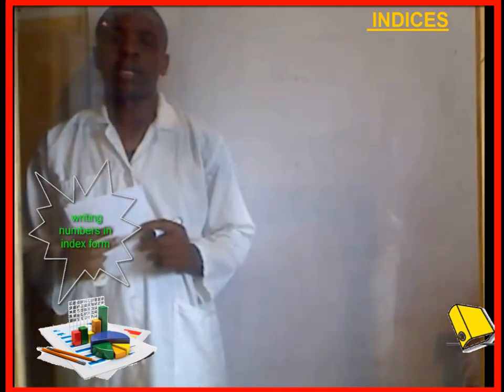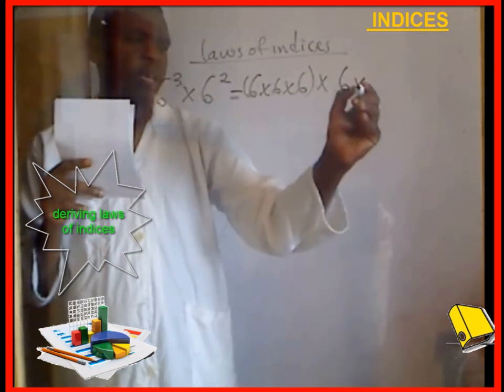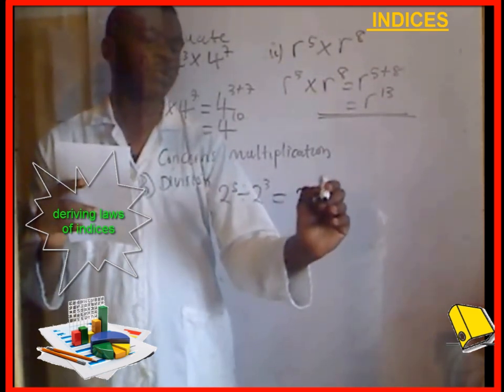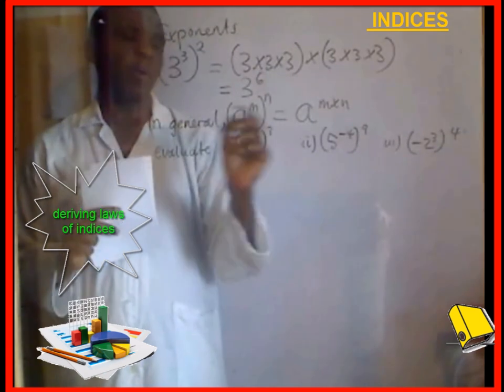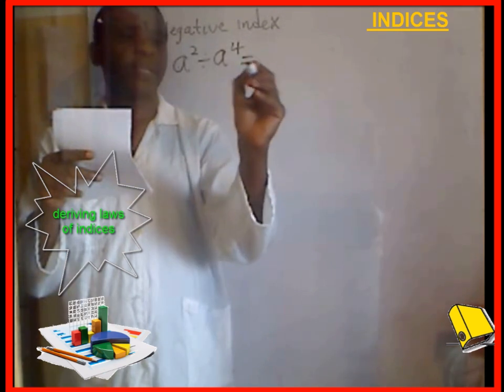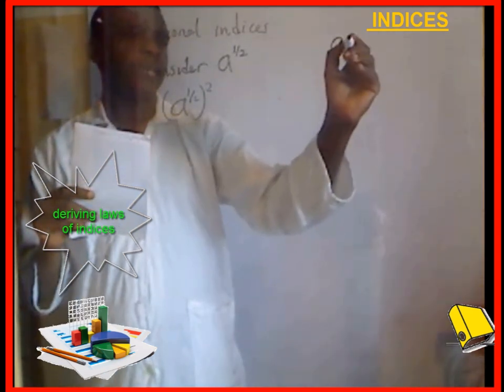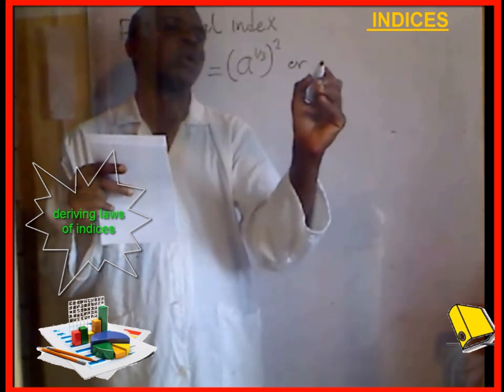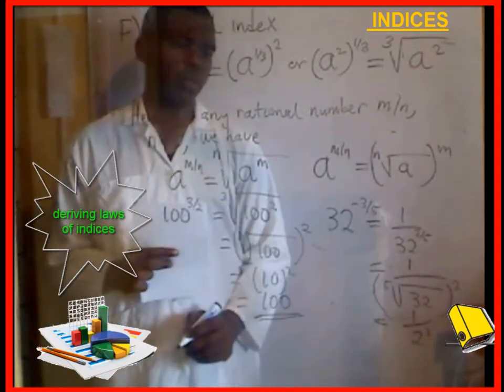the laws of indices 🤓🤓education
education prepareforexam science This video explains the use of the laws of indices @nibaisaac5785